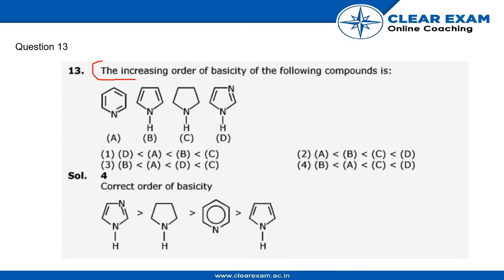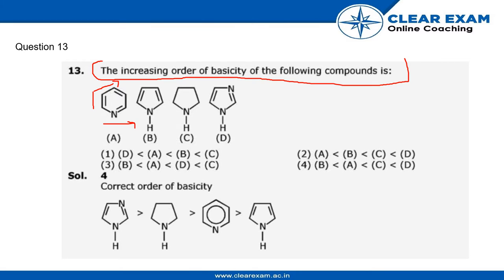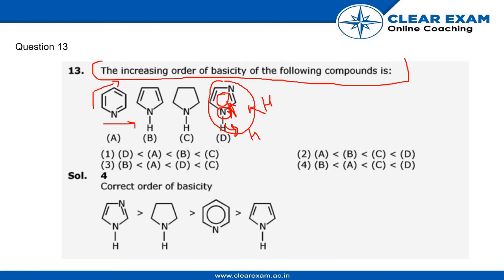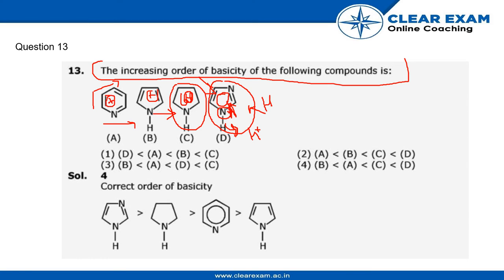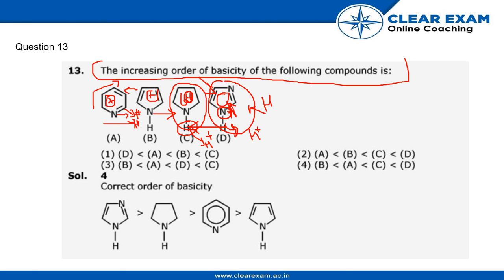JEE Mains Previous Year Paper 2020 | 5th September-Shift 1 | Chemistry | ClearExam | Question 13